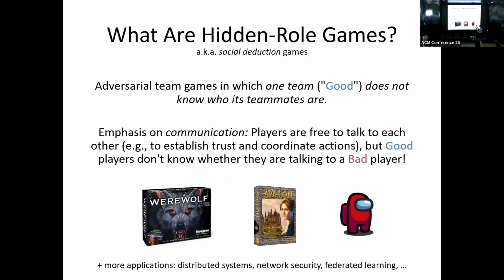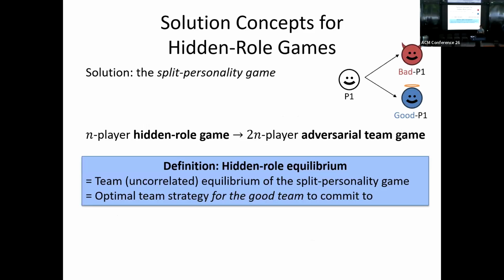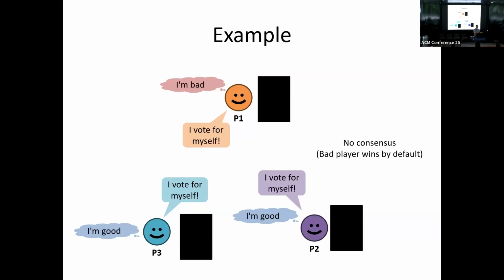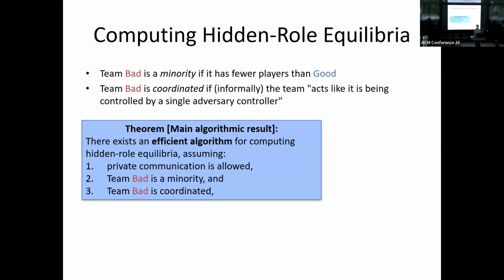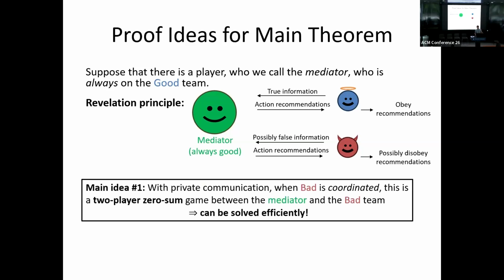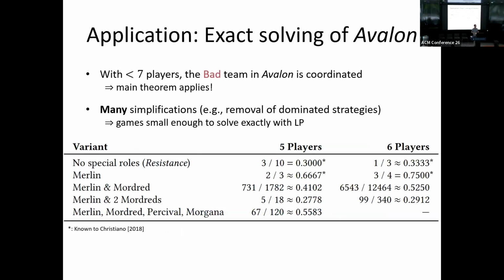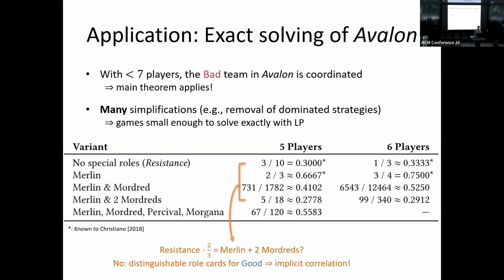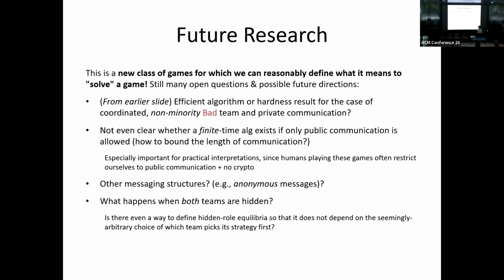EC'24: Hidden-Role Games: Equilibrium Concepts and Computation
Title: Hidden-Role Games: Equilibrium Concepts and Computation
Authors: Luca Carminati, Brian Hu Zhang, Gabriele Farina, Nicola Gatti, Tuomas Sandholm
Speaker: Brian Hu Zhang
Session: A: Actual Games: Chess, Tennis, Mafia